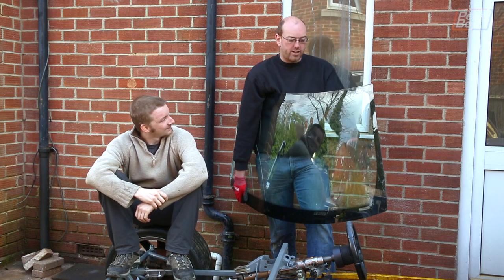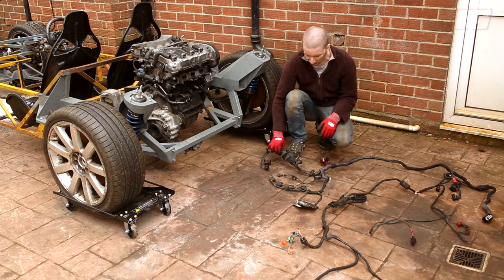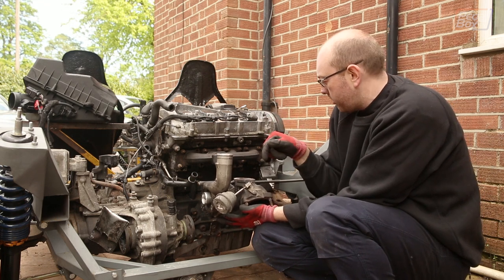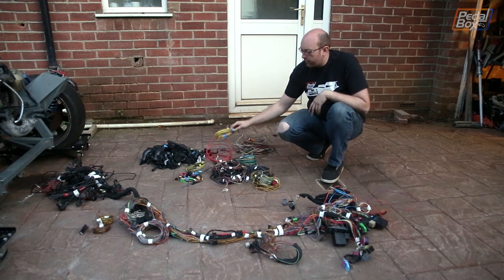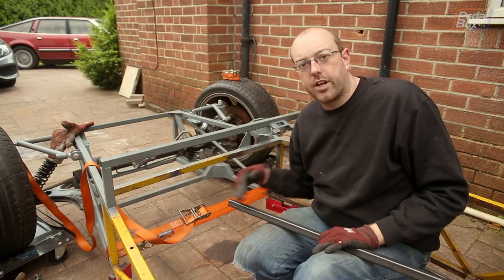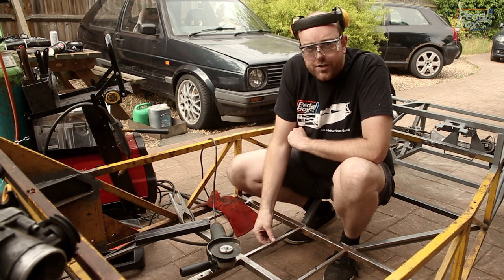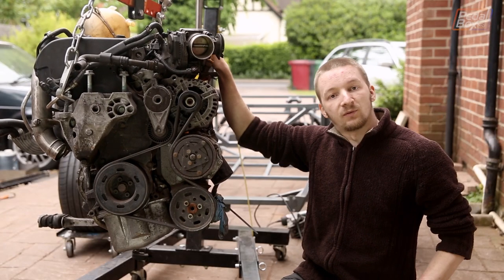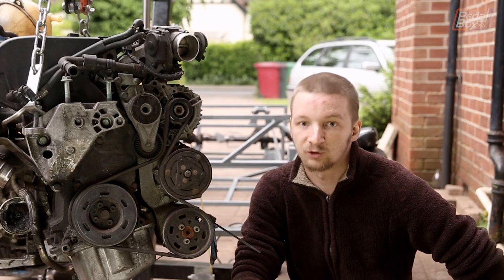Wires & Floor - Audi Kit Car | PedalBox Episode 23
This is what happens when all your plans go out the window, but we've made the best of it!.

With the test windscreen broken we had to find something else do and an urgent need to move the donor car to the scrap yard mean the wiring has to come out and we might as well thin it down. But there's still some fabrication we can do ready for the next instalment around the footwell, we've got a lot of junk to get rid off and some new supports, plus wouldn't it be nice if it wasn't yellow?